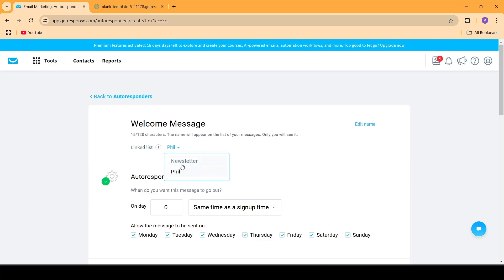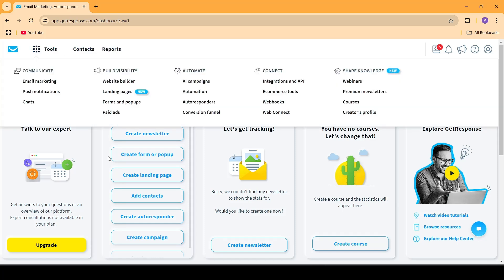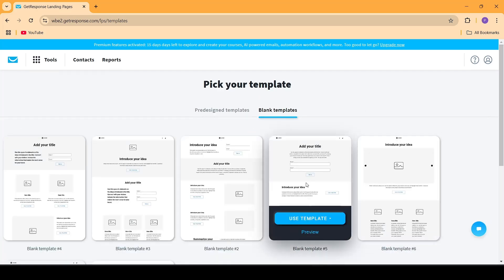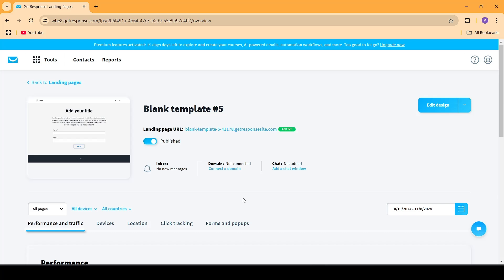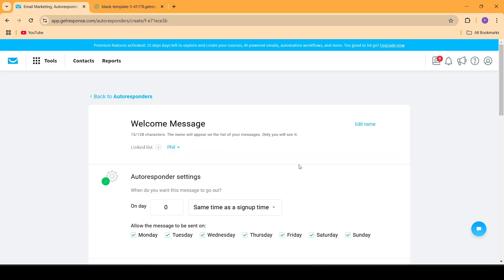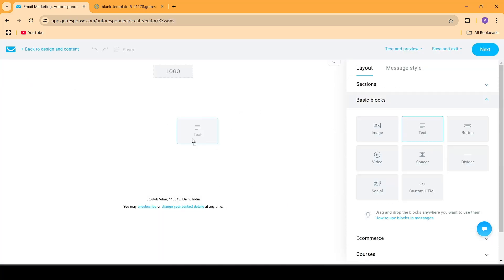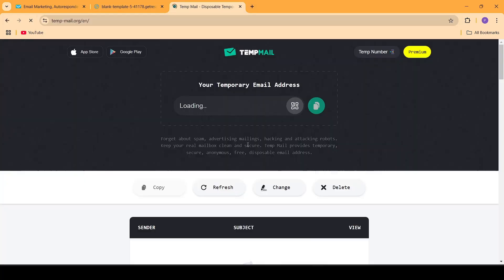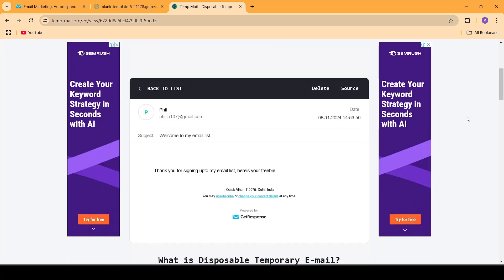GetResponse Autoresponders Tutorial 2024 | Email Autoresponders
Welcome to our step-by-step guide on setting up autoresponders using GetResponse! 🎉 Whether you’re looking to nurture leads, send welcome emails, or create drip campaigns, GetResponse makes it easy to automate your emails and engage your audience effectively.

In this video, you’ll learn:

What autoresponders are and why they’re essential for your email marketing strategy
How to set up an autoresponder from scratch on GetResponse
Tips to personalize and schedule your emails for maximum engagement
Examples of effective autoresponder sequences to convert subscribers into loyal customers
Don’t miss out on learning how to automate your email marketing to save time and grow your business. Watch now, and let’s get your GetResponse autoresponders up and running! 👇